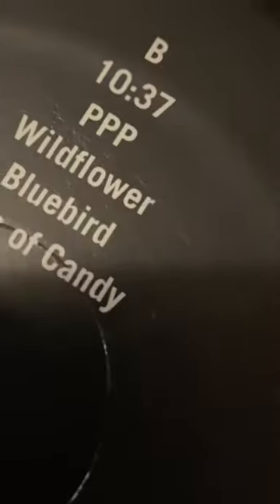Special copy of Depression Cherry by Beach House?